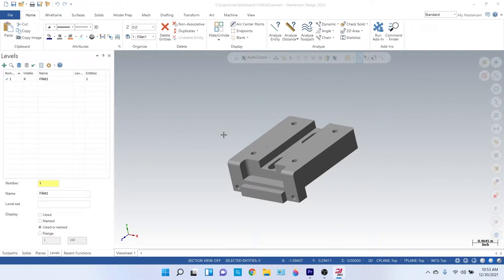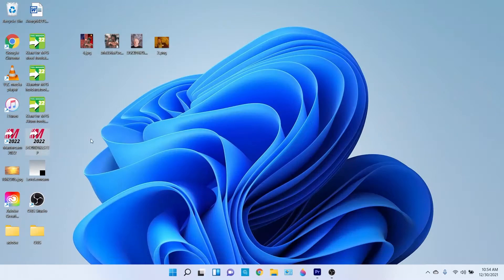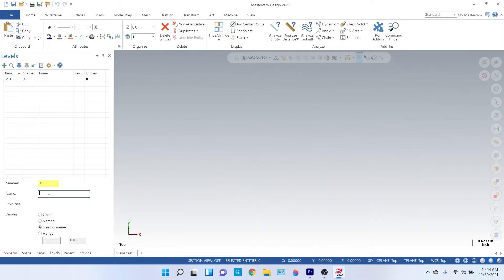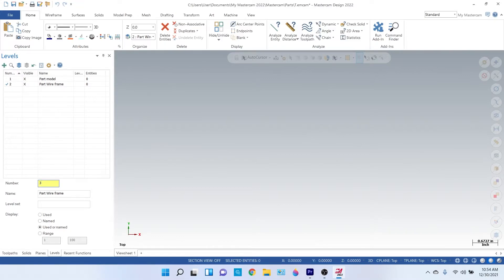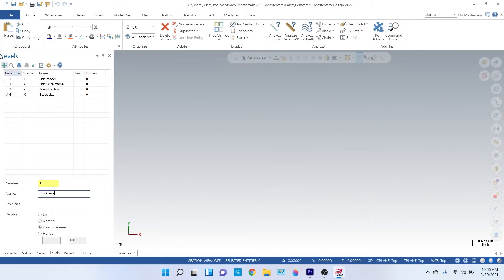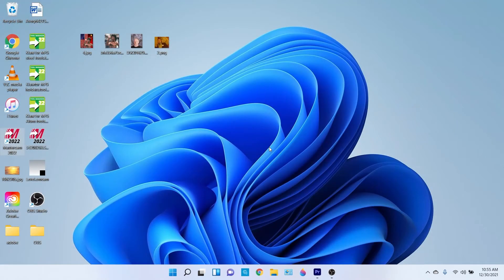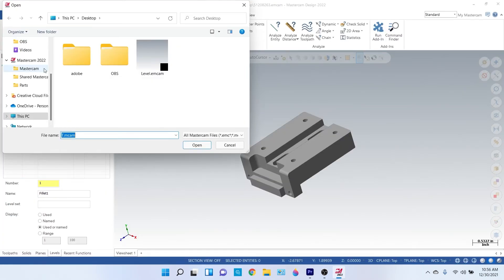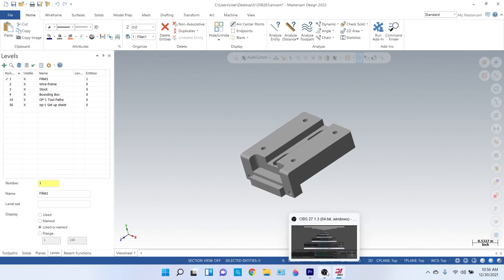How to Automate mastercam levels